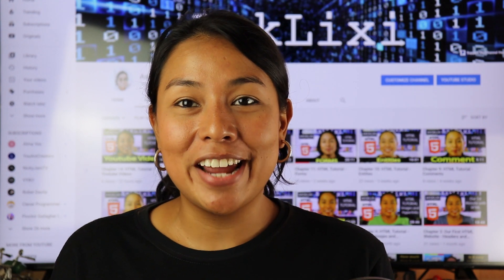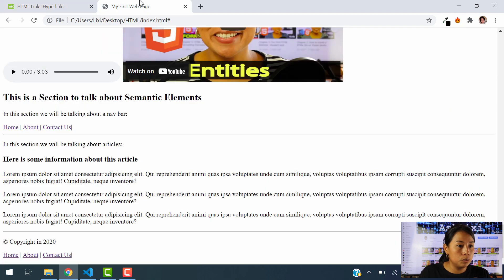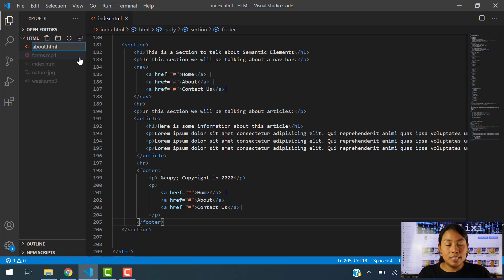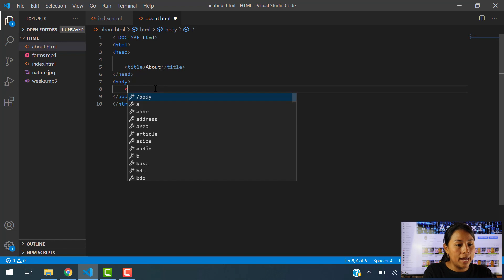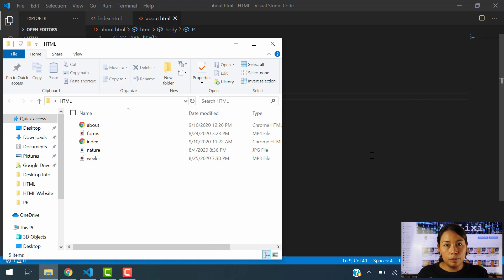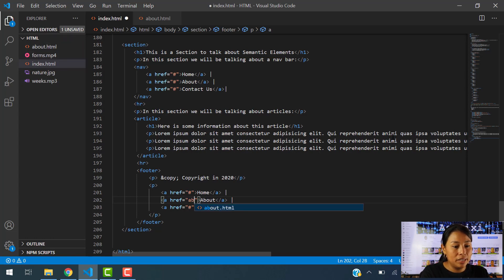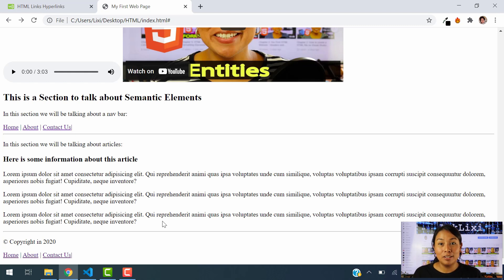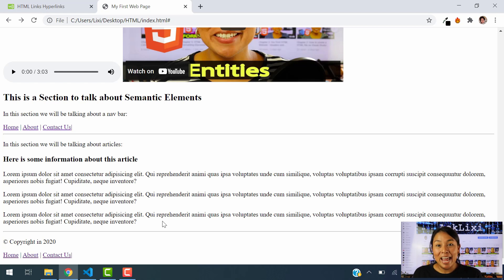Chapter 16: HTML Tutorial - Linking Web Pages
In this video you will learn to link web pages within your same website, I hope you like this video if you do don't forget to give me a thumbs up! and if you find my channel useful you can subscribe to it to get updates every time I upload a video. Also to check out our previous chapter here is the link: